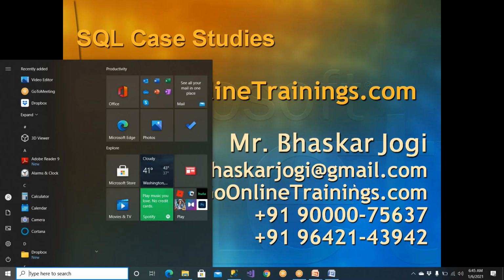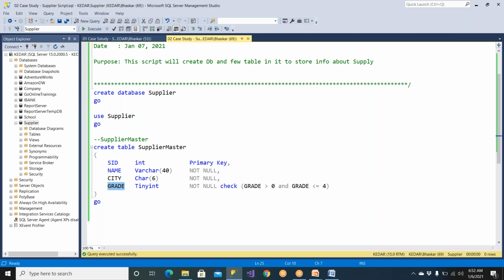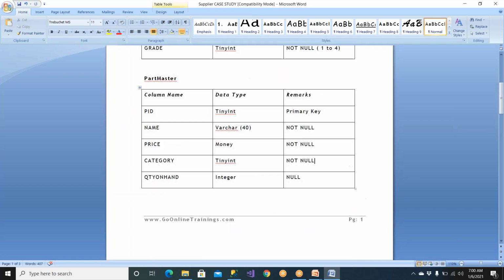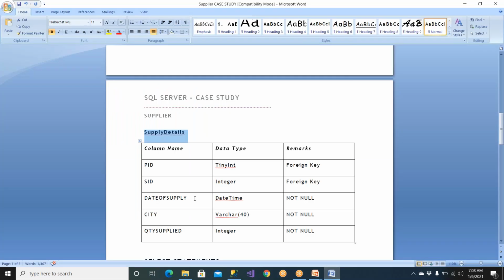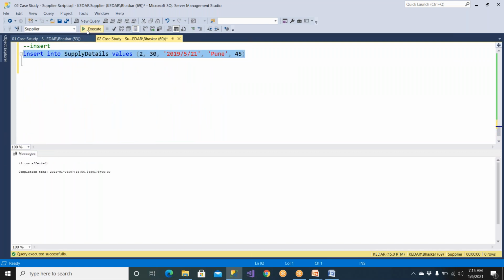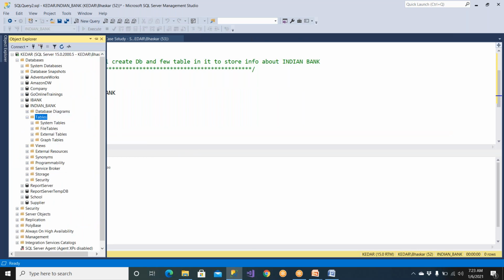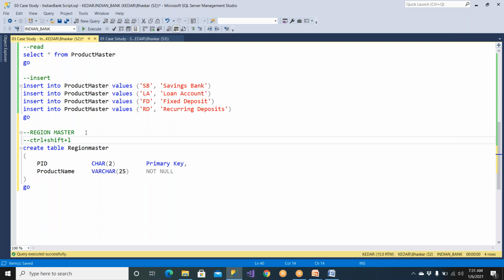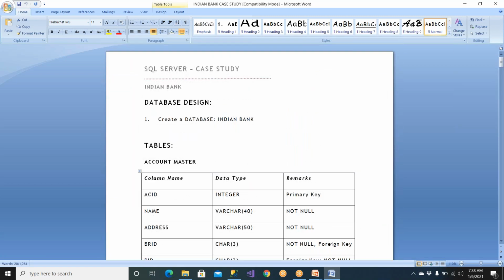15 SQL Server Supplier and Indian Bank Case Study